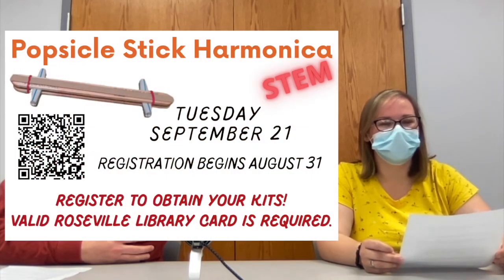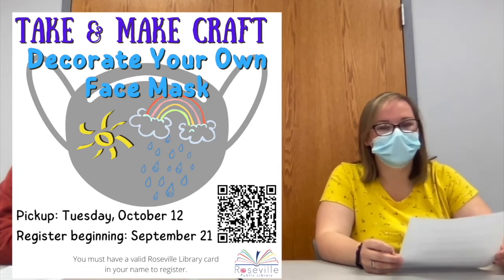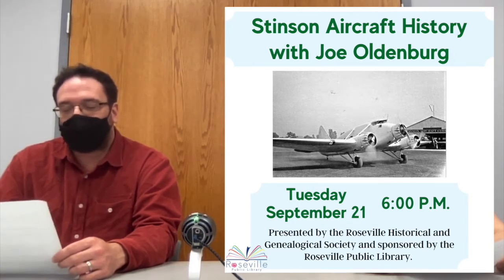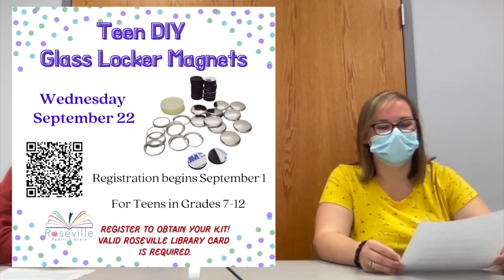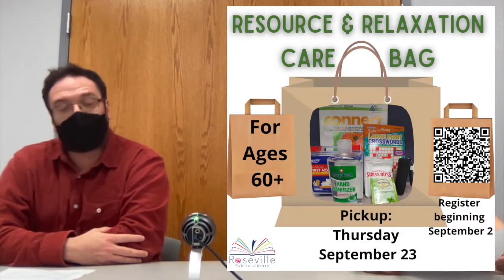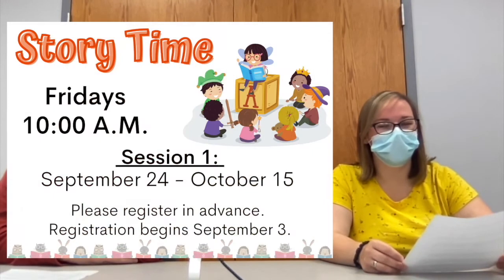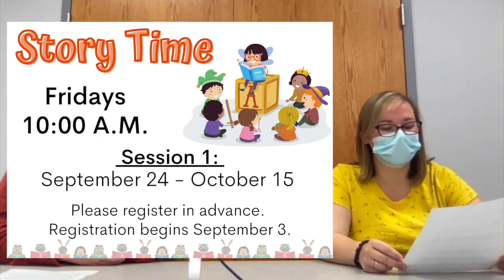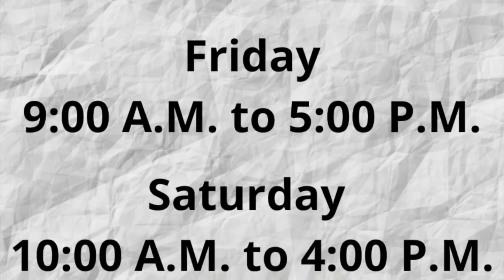The Week Ahead (September 20 - September 25)